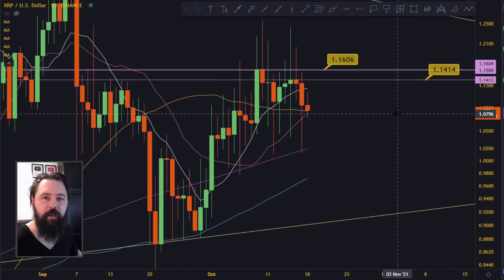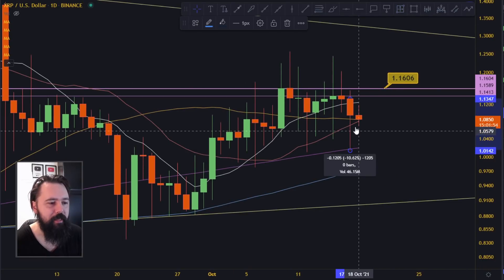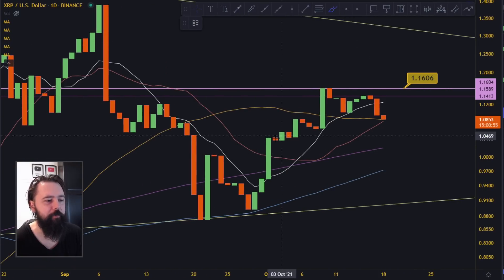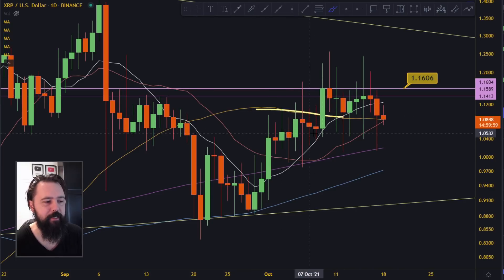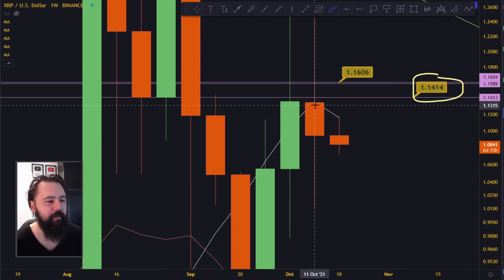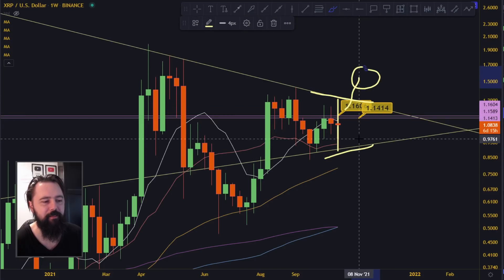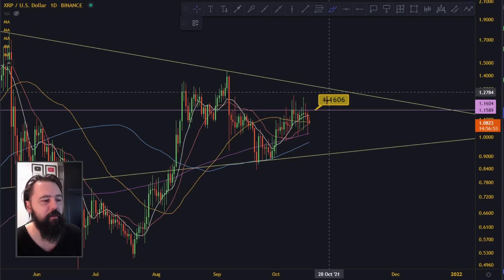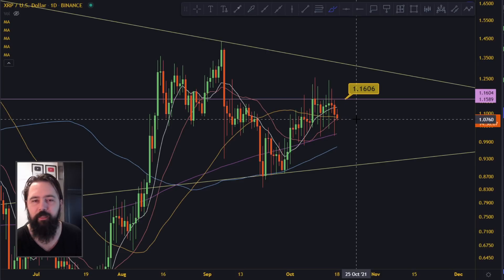XRP IS SITTING ON VERY IMPORTANT LEVEL!!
⭐ TradingView | 30$ off new subscription

At no point should anything said here be taken as a financial advice. You are yourself responsable for any and all investment and trading decisions. These videos are strictly my personal opinions. Trading involves high risk and possibility to lose all your money.

________________________________ THE END